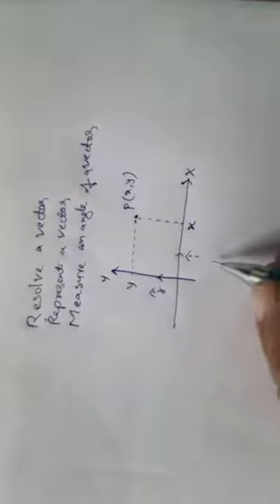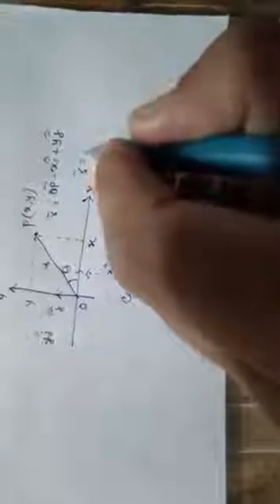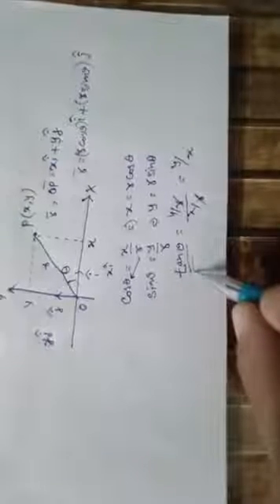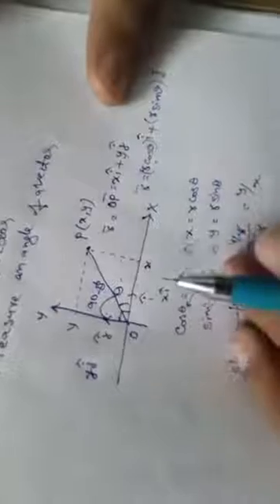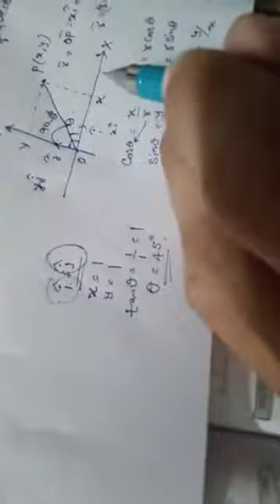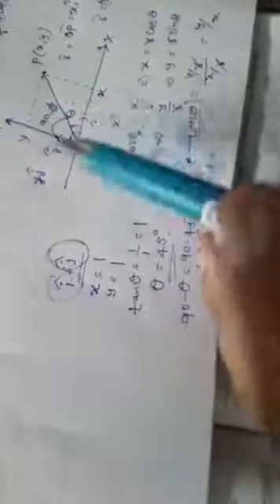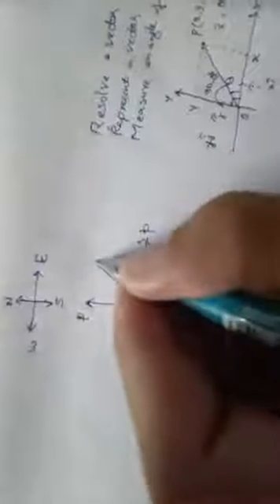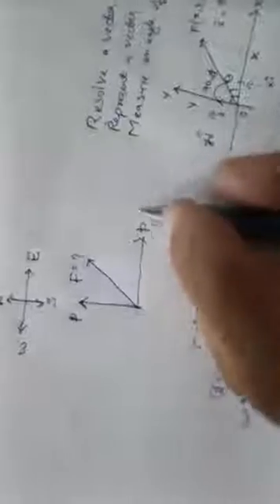Vectors .......... Resolution ..... solutions